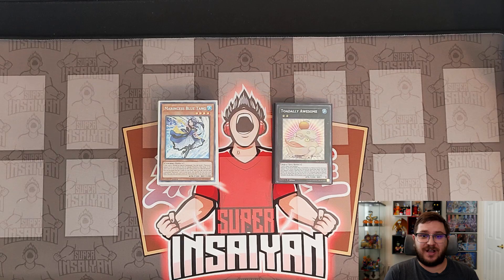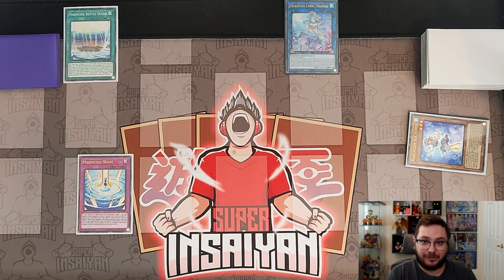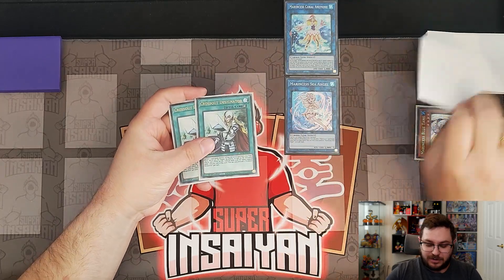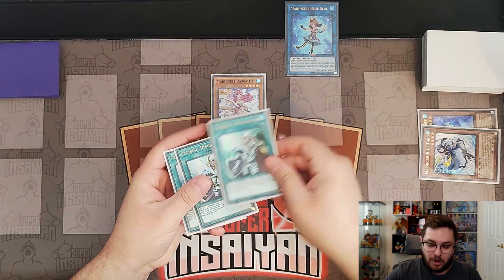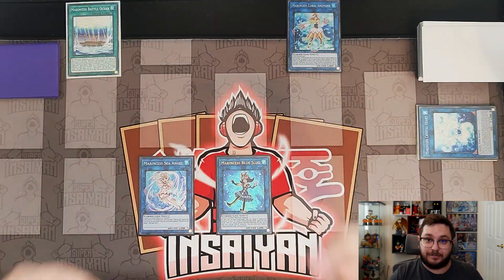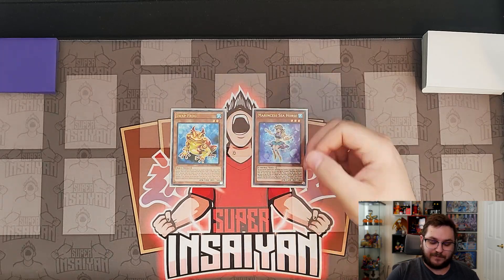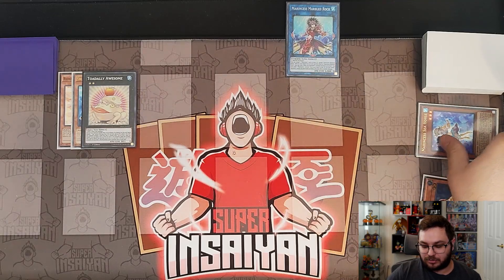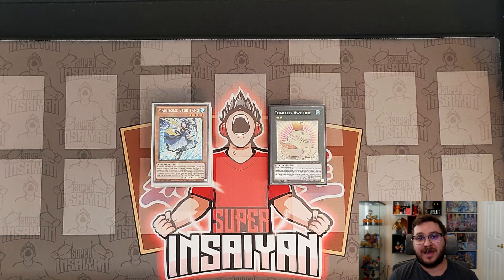4 More Must Know Marincess Combo Tutorial | July 2022 | Yu-Gi-Oh!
New support means BRAND NEW COMBOS and boy are they some good ones! Marincess is an incredible deck moving into this format!

4 More Must Know Marincess Combo Tutorial | July 2022 | Yu-Gi-Oh!